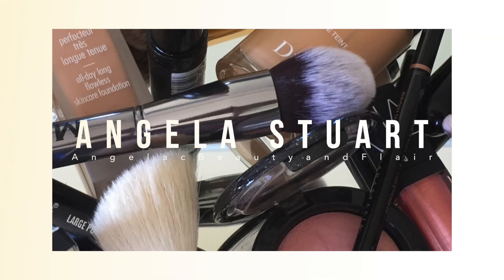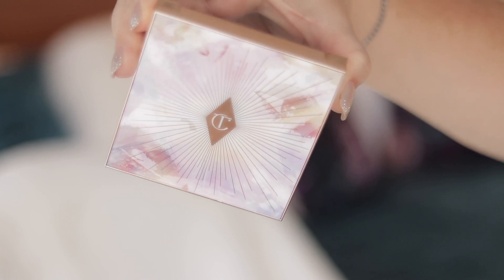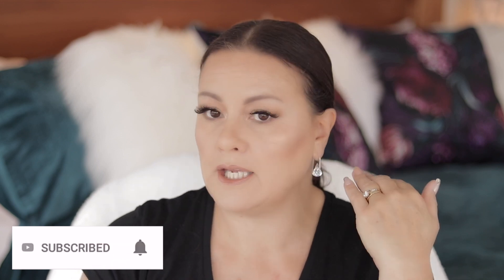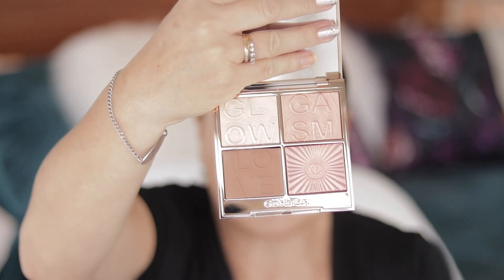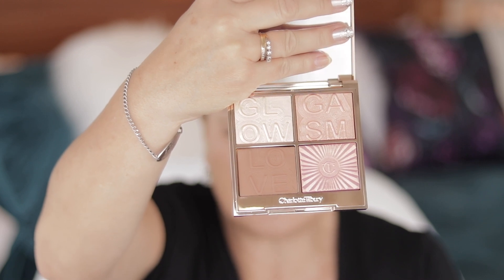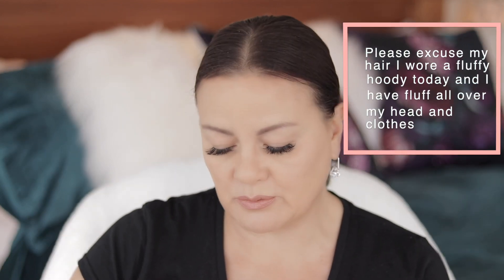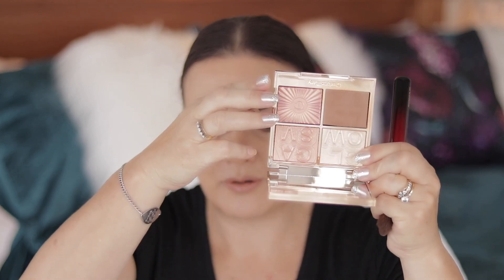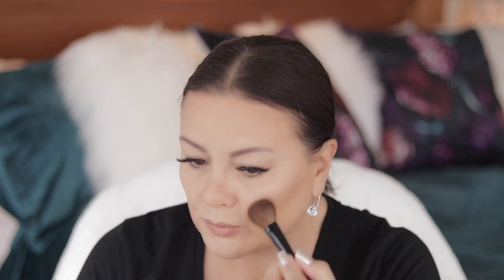Charlotte Tilbury Lightgasm Face Palette Review | Mature Skin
In this video I reveiw the Charlotte Tilbury Lightgasm Face Palette from the Charlotte tilbury Glowgasm collection - my thoughts and whether I think it plays well with Mature Skin.

I upload one or two videos a week.

My name is Angela, I am a mature lass and I have created my channel in order to reach out to others who love the world of beauty as much as I do.  My videos are mainly beauty related with makeup, skincare and other aspects of my life that may interest you.  As well as loving beauty I am drawn to anything that sparkles, a desire to travel more and I love shoes (a lot).

I do not accept payment in exchange for a review or feature of a product or brand. All products featured were purchased with my own money unless otherwise stated and all opinions expressed are genuine and my own. It does not affect the price of the item or my opinion. I do my best to share where I purchase items or find as similar as I can to a product I have purchased in the past and is no longer available. If you choose you use my links, thank you!